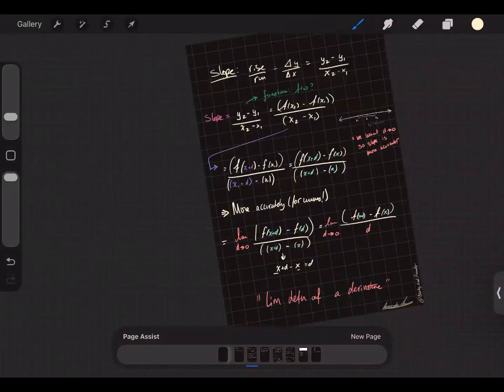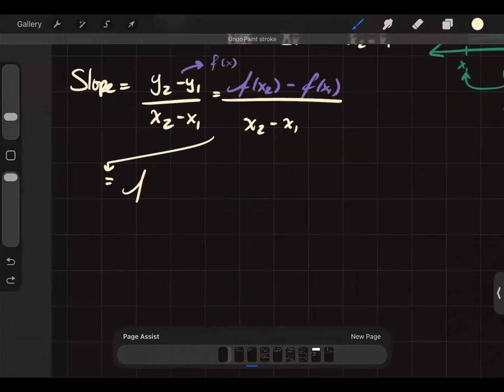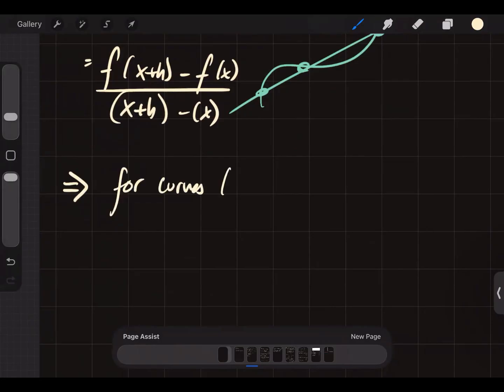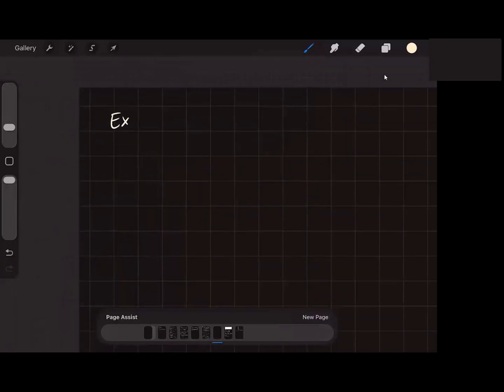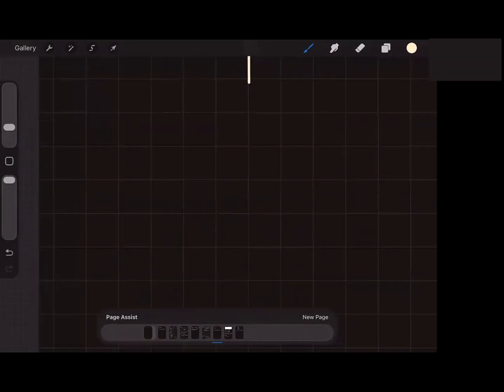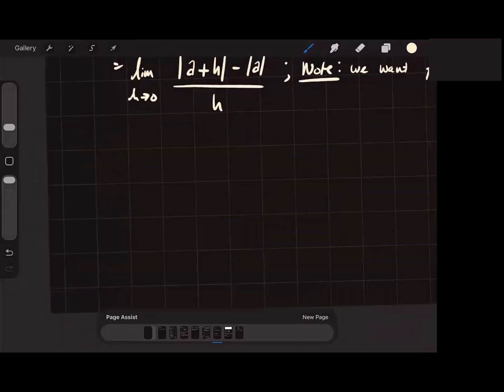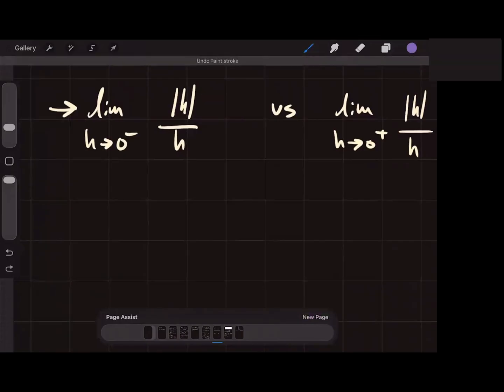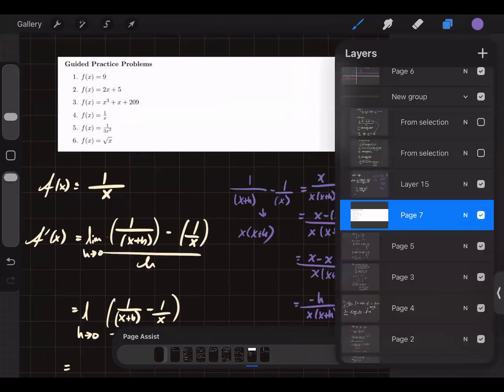Limit Definition of a Derivative - How did we get here?